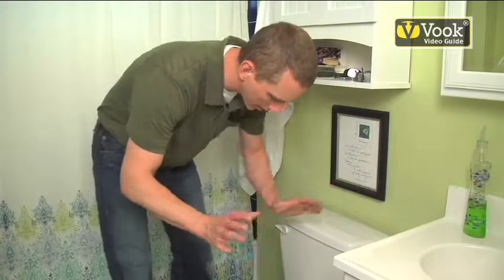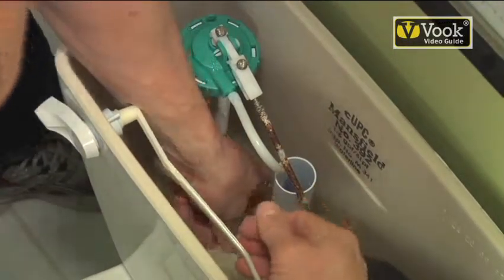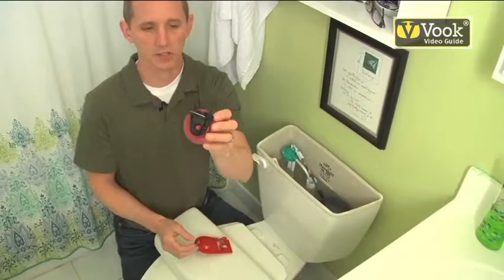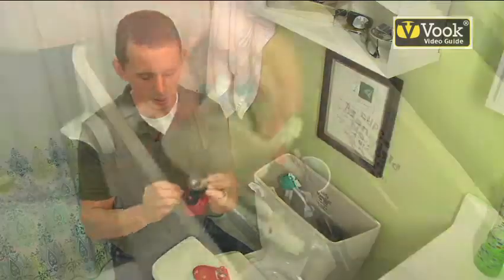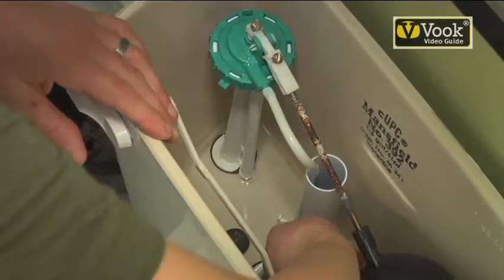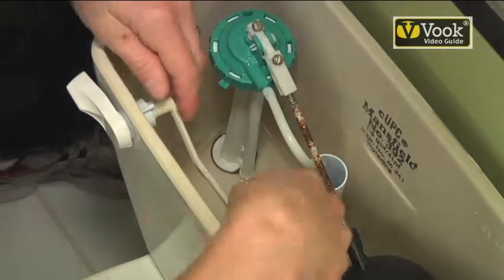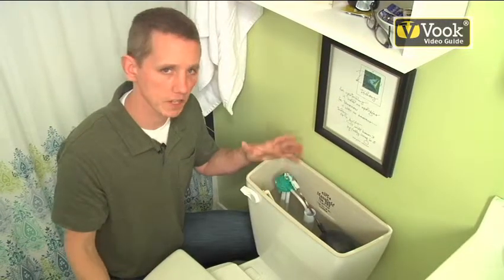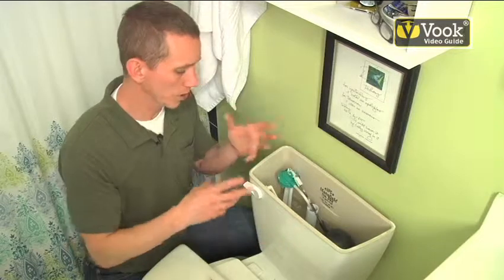Common Home Fixes - Toilets - Vook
This is the "Toilets" video from the "Common Home Fixes: The Video Guide" vook.  For more information on this or other Vook titles, please